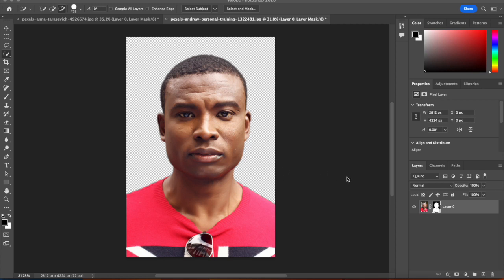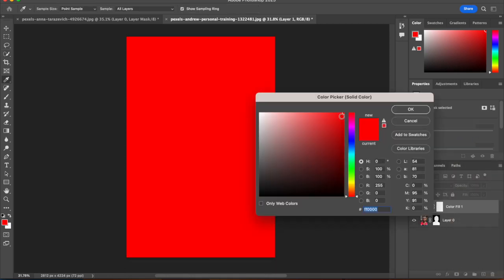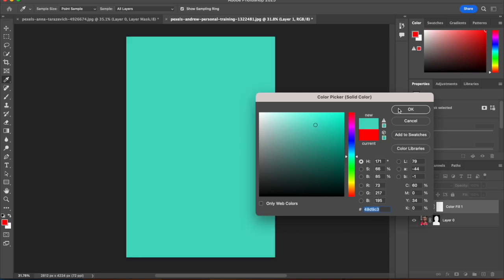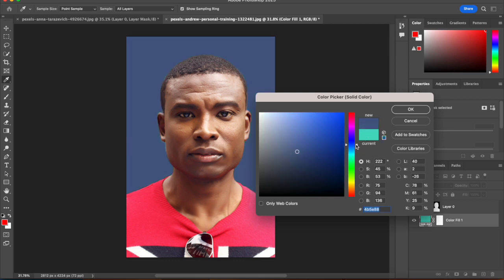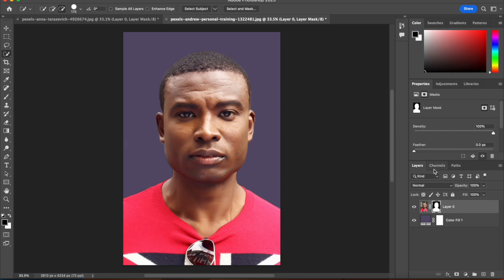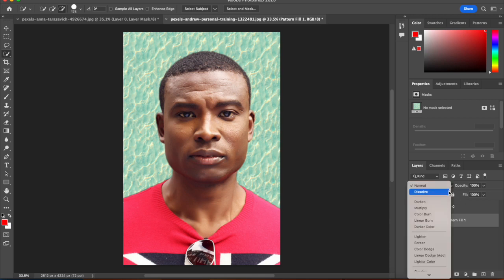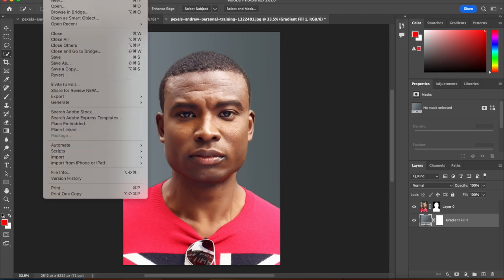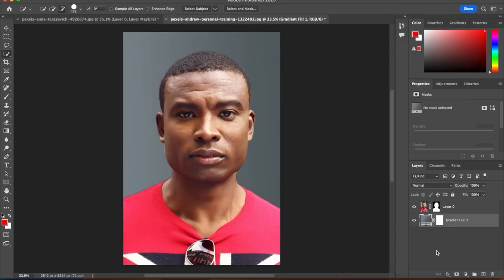How to Add a New Background in Photoshop 2023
An easy to follow video on how to add/replace a background in Photoshop. This video focuses on adding a colour BG, a patterned BG and a gradient BG. Another video will be available showing how to add another image as a BG soon!